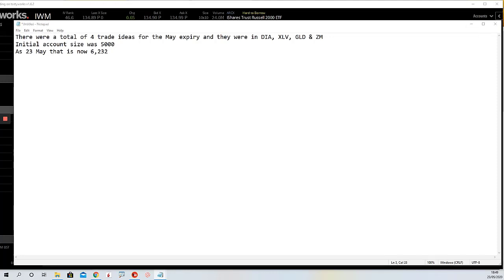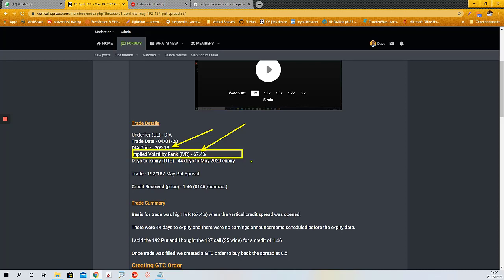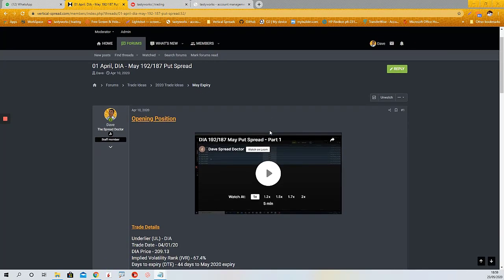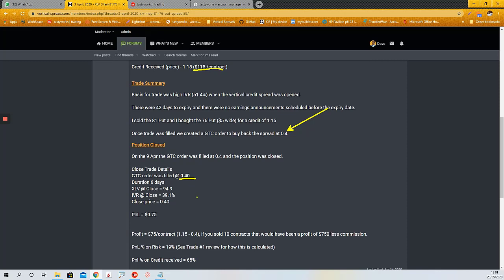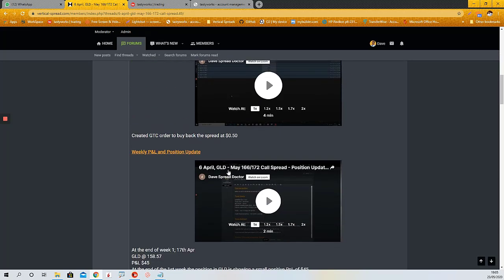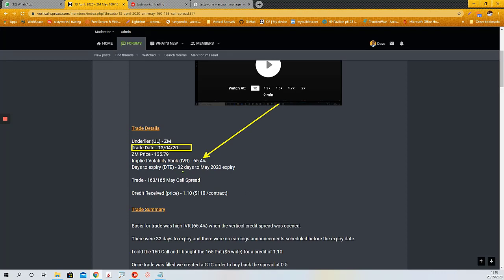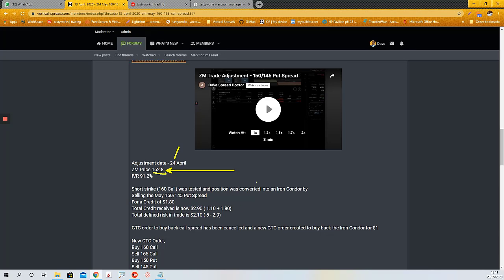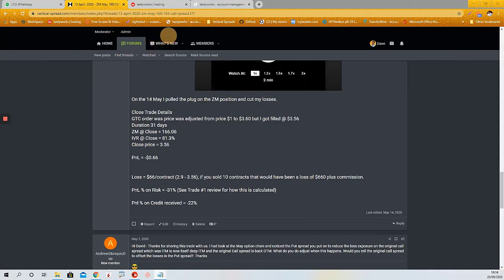Trading Vertical Credit Spreads for Passive Income; May 2020 Trading Review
There were a total of 4 trade ideas for the May expiry and they were in DIA, XLV, GLD & ZM

My Initial account size was $5,000
As 23 May that account balance is now $6,232

As for the 4 positions in May expiry, here is the P&L
DIA +$192
XLV +$150
GLD +$110
ZM -$132

Net Profit for May expiry is +$320 on 2 contracts, if I was trading 10 contracts that would have been a profit of $1,600
Start Following My Trade Ideas – First 2 weeks are Free.
We're a private community of options traders with the goal of earning passive income using credit option spreads, better known as Vertical Spreads.

Follow a 15-year veteran options trader, as he finds the best "vertical spreads" to earn passive income with as little as 20-minutes each day.

Whether you're new to trading, or you've been trading spreads for a decade, you'll find our community of traders to be the perfect place to call home.

Vertical-Spread.com is not a registered investment or trading advisers.
Futures and Options trading have large potential rewards, but also large potential risk. You must be aware of the risks and be willing to accept them in order to invest in the futures and options markets. Don't trade with money you can't afford to lose. This is neither a solicitation nor an offer to Buy/Sell futures or options. No representation is being made that any account will or is likely to achieve profits or losses similar to those discussed on this web site. The past performance of any trading system or methodology is not necessarily indicative of future results.